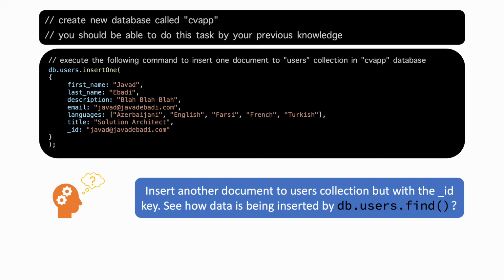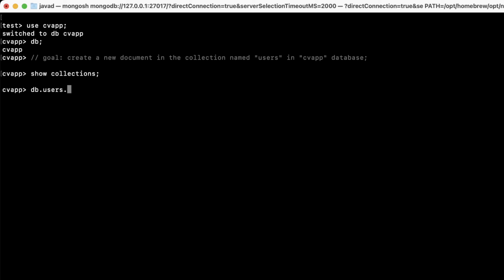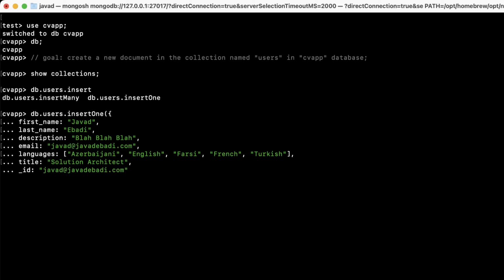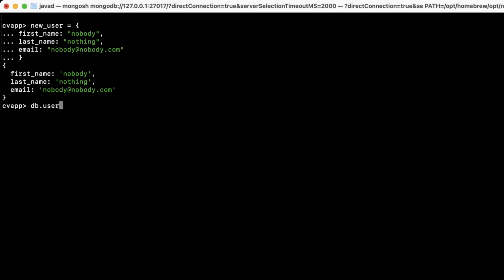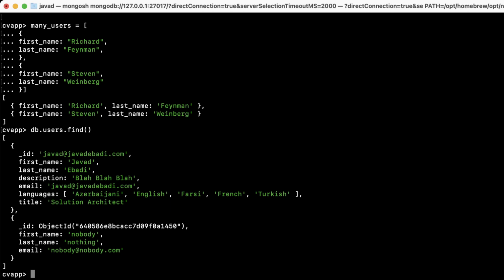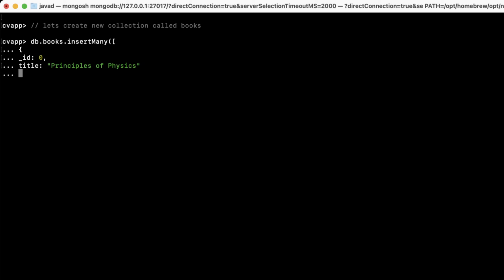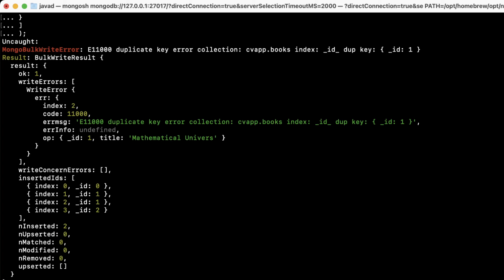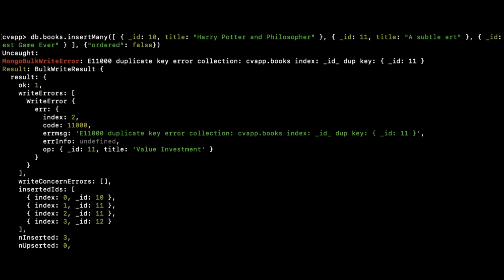MongoDB insert documents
In this videso, I show how to use `insertOne` and `insertMany` functions to add documents into a collection in MongoDB databases.

I explain the "_id" field which is the unique identifier of a document in a collection. I show we can provide it during insert process or leave it to MongoDB to create on _id for us.

I also show the importance of {ordered: false} in MongoDB bulk insert. We see when the MongoBulkWriteError happens and how to insert as many documents as possible when this error might happen.